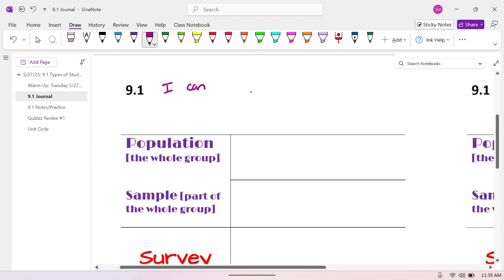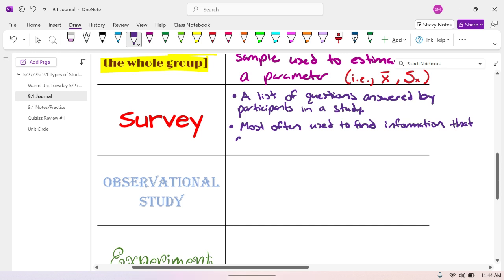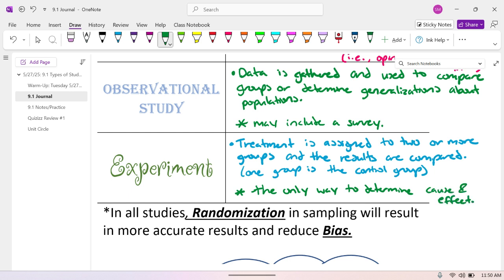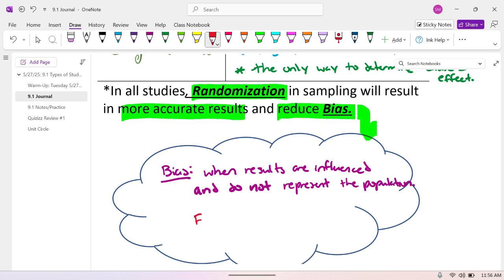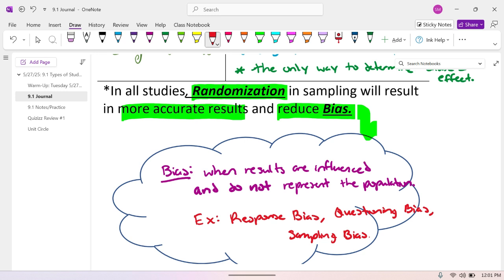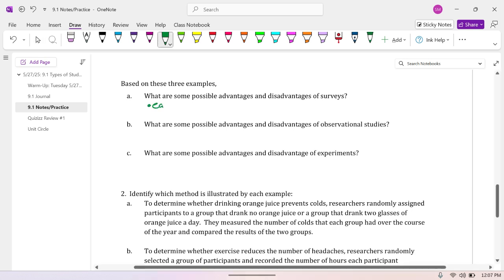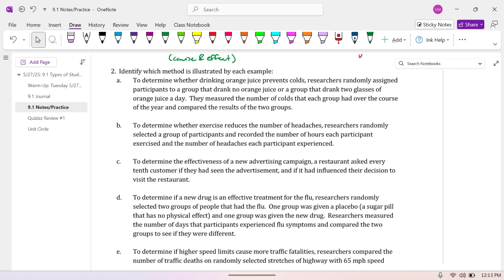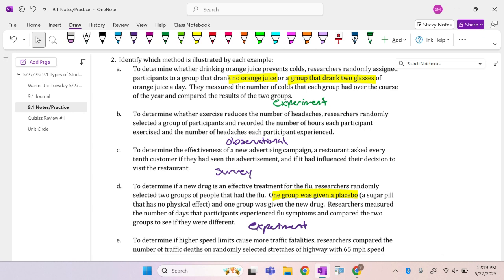9.1 Lesson Math 3 S25